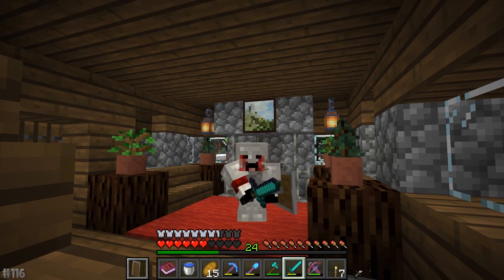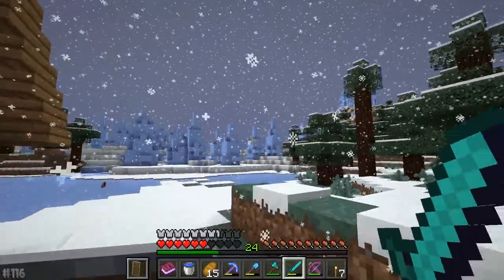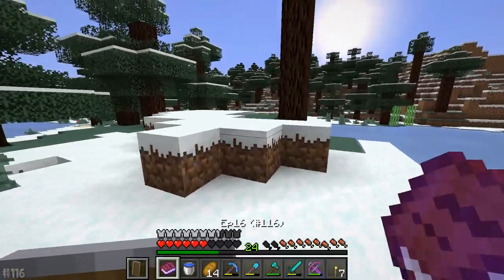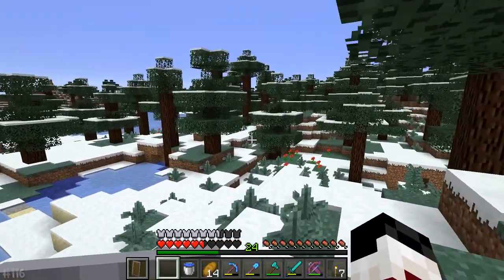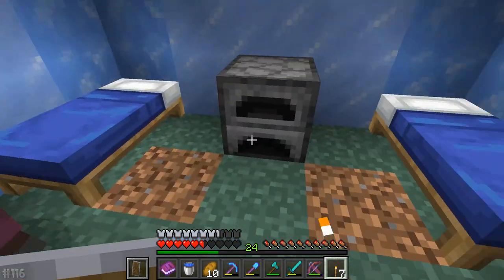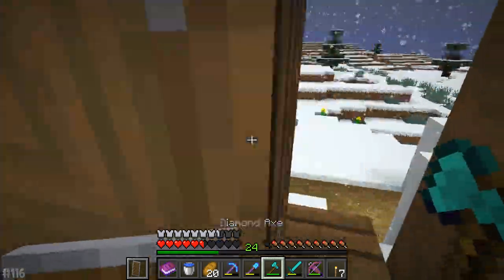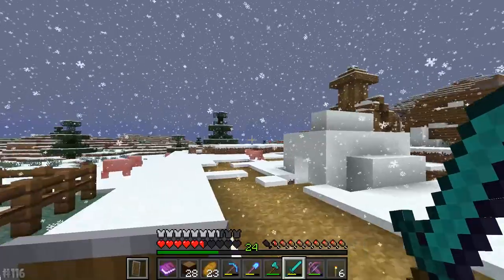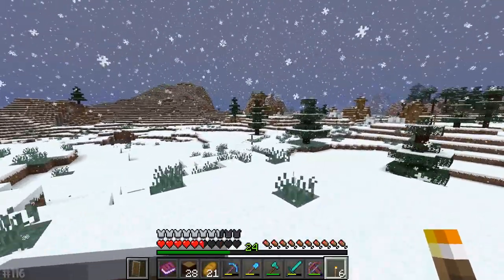Minecraft NEW BERRIES! SNOW Village | Python's World (Minecraft Survival Let's Play S2) | Episode 16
Minecraft Survival LP - Checking out the NEW Snow Villages & Berries in the latest snapshot!

● Python's Minecraft World Seed
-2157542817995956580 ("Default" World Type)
Current Location: X-21500 and Z6100